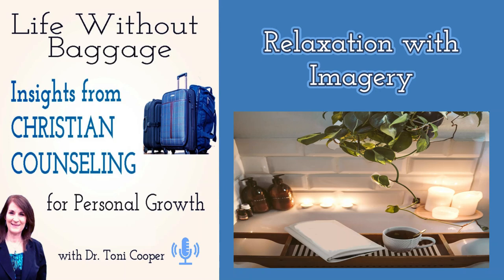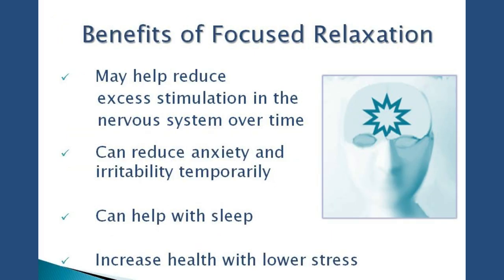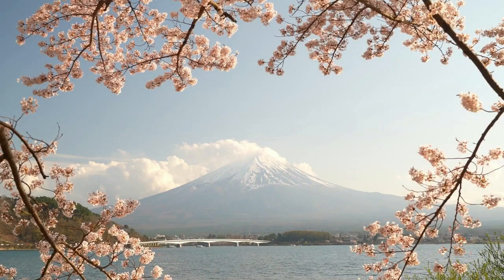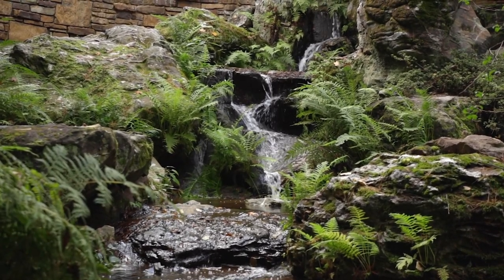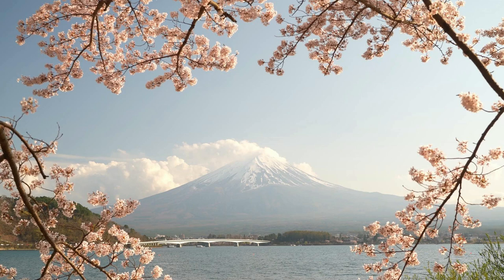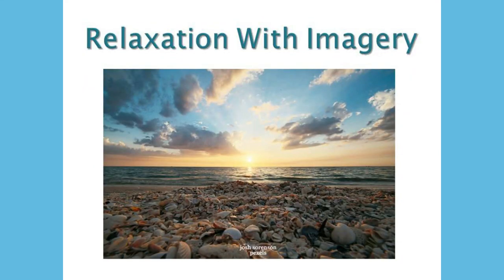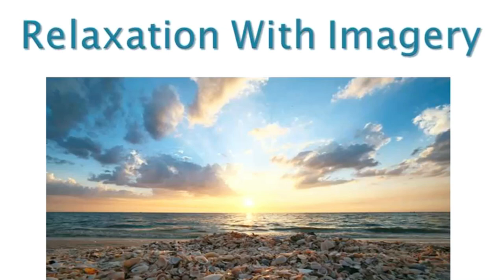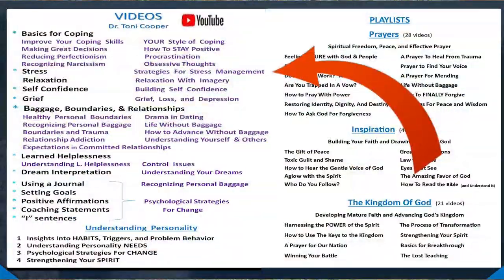Relaxation with Imagery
This video explains  simple tips to use  guided imagery and relaxation to reduce anxiety and enjoy greater peace.

0:00"   Benefits of Relaxation Techniques
1:06"   Preparing Your Setting
3:16"   A Guided Relaxation
9:50"   Additional Suggestions to manage stress
11:11"  A Prayer for Peace

This is not a substitute for medication or counseling.

✅  About Dr. Toni Cooper Channel:

This channel contains the insights I share from my Christian counseling practice that can help develop stronger coping skills, overcome trauma, and strengthen your relationship with God.